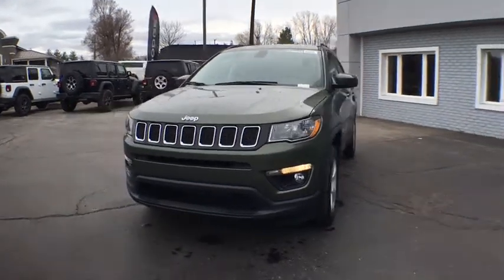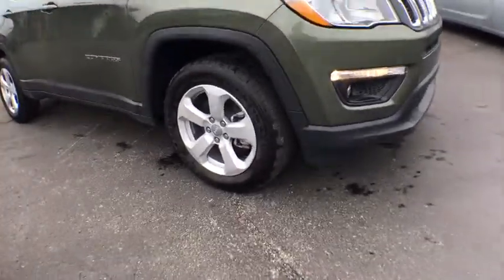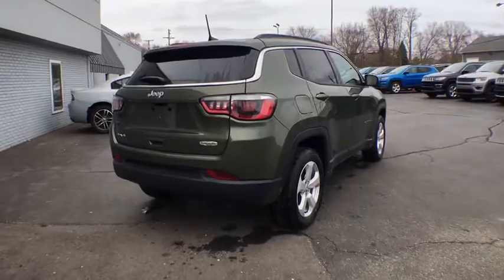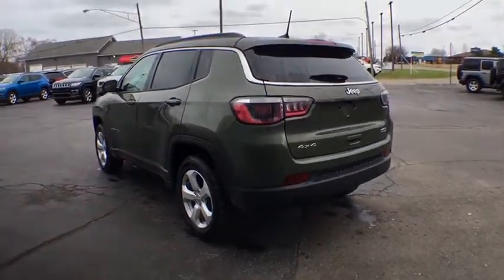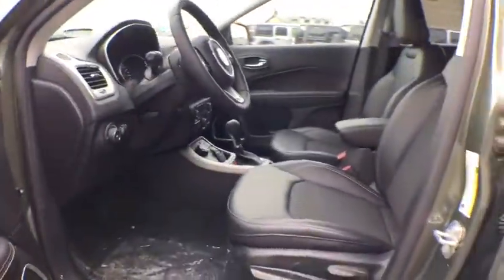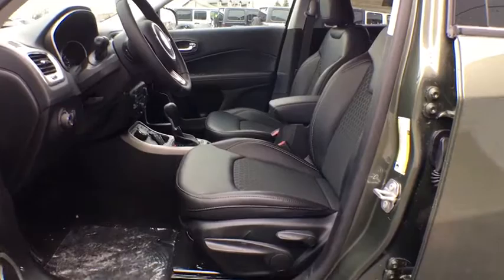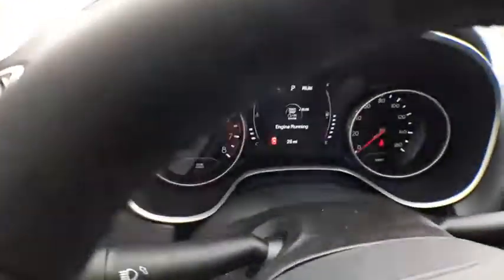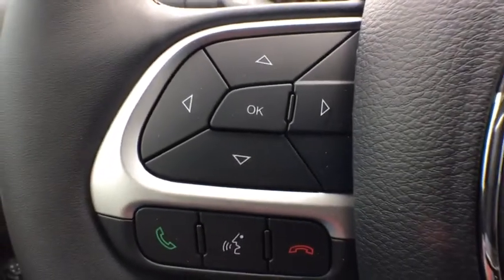2019 Jeep Compass Brighton, Novi, Howell, Wixom, Pickney, MI 290957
Olive Green Pearlcoat New 2019 Jeep Compass available in Brighton, Michigan at Brighton Chrysler. Servicing the Novi, Howell, Wixom, Pickney, MI area.

Brighton Chrysler
9827 E Grand River Ave

Olive Green 2019 Jeep Compass Latitude 4WD 9-Speed Automatic 2.4L I4 22/30 City/Highway MPG
QUICK ORDER PACKAGE 27J  -inc: Engine: 2.4L I4 Zero Evap M-Air w/ESS  Transmission: 9-Speed 9HP48 Automatic,TRANSMISSION: 9-SPEED 9HP48 AUTOMATIC,MONOTONE PAINT APPLICATION,3.73 AXLE RATIO,COLD WEATHER GROUP  -inc: Heated Front Seats  Reversible Carpet/Vinyl Cargo Mat  Windshield Wiper De-Icer  All-Season Floor Mats  Heated Steering Wheel,MANUFACTURER'S STATEMENT OF ORIGIN,TIRES: P225/60R17 BSW AS  (STD),ENGINE: 2.4L I4 ZERO EVAP M-AIR W/ESS,WHEELS: 17 X 7.0 SILVER PAINTED ALUMINUM  (STD),OLIVE GREEN PEARLCOAT,BLACK  PREMIUM CLOTH/VINYL BUCKET SEATS,Four Wheel Drive,Power Steering,ABS,4-Wheel Disc Brakes,Brake Assist,Aluminum Wheels,Tires - Front All-Season,Tires - Rear All-Season,Heated Mirrors,Power Mirror(s),Rear Defrost,Intermittent Wipers,Variable Speed Intermittent Wipers,Privacy Glass,Rear Spoiler,Power Door Locks,Daytime Running Lights,Automatic Headlights,Fog Lamps,AM/FM Stereo,Satellite Radio,MP3 Player,Bluetooth Connection,Auxiliary Audio Input,Steering Wheel Audio Controls,Pass-Through Rear Seat,Rear Bench Seat,Adjustable Steering Wheel,Trip Computer,Power Windows,Leather Steering Wheel,Keyless Entry,Keyless Start,Cruise Control,Climate Control,Multi-Zone A/C,Cloth Seats,Vinyl Seats,Bucket Seats,Driver Vanity Mirror,Passenger Vanity Mirror,Driver Illuminated Vanity Mirror,Passenger Illuminated Visor Mirror,Floor Mats,Engine Immobilizer,Traction Control,Stability Control,Front Side Air Bag,Tire Pressure Monitor,Driver Air Bag,Passenger Air Bag,Front Head Air Bag,Rear Head Air Bag,Passenger Air Bag Sensor,Knee Air Bag,Child Safety Locks,Back-Up Camera